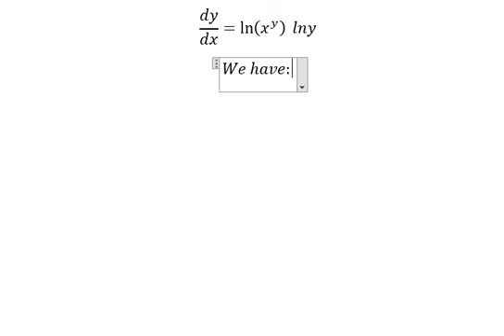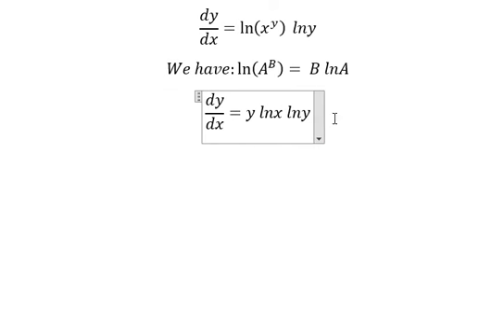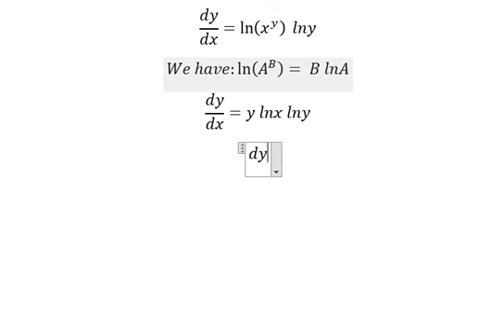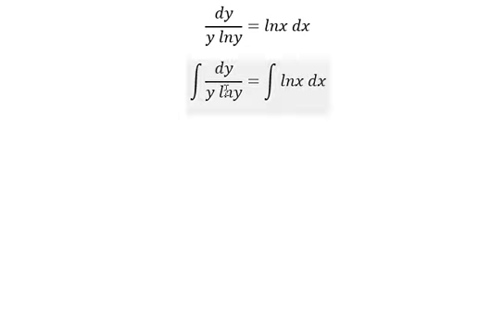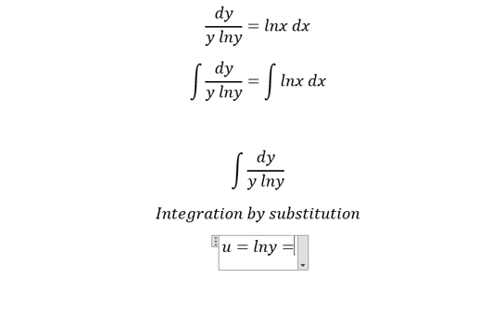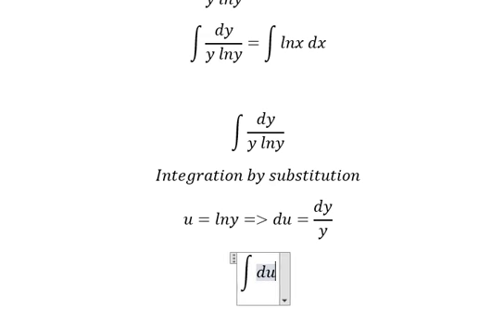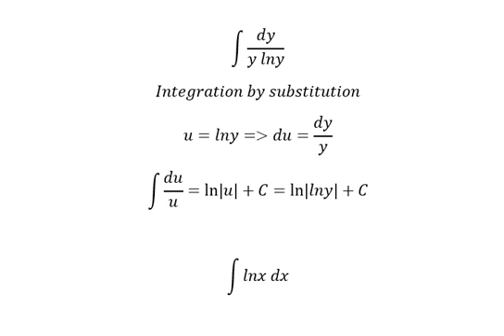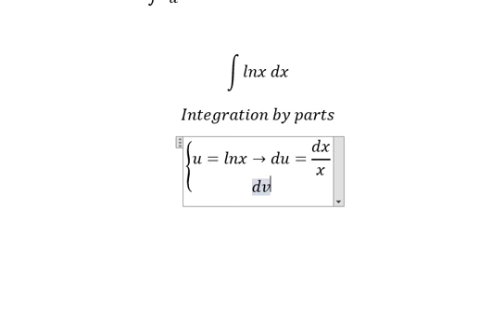Calculus Help: Separable Differential Equation - dy/dx=ln⁡(x^y ) lny - Techniques